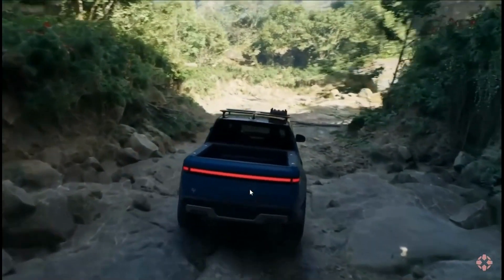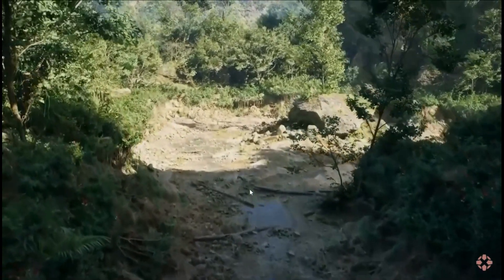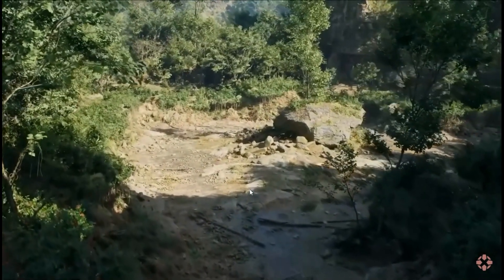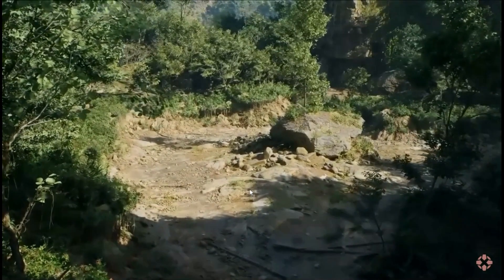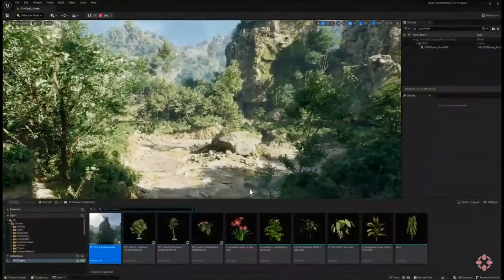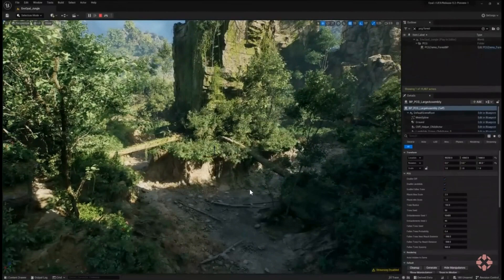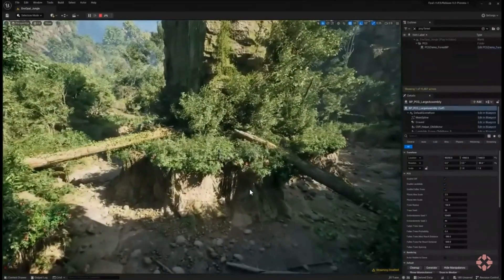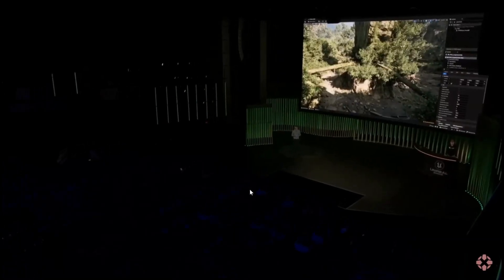Unreal Engine 5: Game-Changing Features That Cut Development Time in Half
Nanite Virtualized Geometry

One of the standout features of Unreal Engine 5 is Nanite virtualized geometry. Traditional game development involves creating assets with different levels of detail (LODs) to optimize performance. With Nanite, this process becomes obsolete. The engine can handle an incredible number of polygons, allowing developers to import highly detailed assets directly into the game. This eliminates the need for manual LOD creation, saving an enormous amount of time.

Lighting is a crucial aspect of game development, and achieving realistic lighting can be time-consuming. Unreal Engine 5 introduces Lumen global illumination, which simulates real-time lighting interactions. This means that developers no longer need to bake lighting or create complex setups manually. Lumen automates the process, resulting in stunning visuals with minimal effort.

Creating large, open-world environments used to be a daunting task that required meticulous planning and optimization. Unreal Engine 5's World Partitioning system simplifies this process. It automatically divides the game world into smaller, manageable chunks that can be streamed in and out seamlessly. This not only reduces development time but also enhances the player's experience by eliminating loading screens in open-world games.

Developing realistic textures and materials is a time-consuming endeavor. Unreal Engine 5 integrates Quixel Megascans, a vast library of high-quality assets, directly into the engine. This enables developers to easily access and apply realistic textures and materials to their creations, saving countless hours of manual work.

Unreal Engine 5 continues the tradition of Blueprint visual scripting, which allows developers to create gameplay logic without writing extensive lines of code. This feature not only speeds up development but also empowers designers and artists to contribute to the game's functionality, reducing the reliance on programmers.

Unreal Engine's Marketplace offers a plethora of assets, plugins, and tools created by the community. Developers can leverage this wealth of resources to expedite development. Whether it's character models, AI behavior trees, or audio assets, the Marketplace provides a shortcut to creating content, further reducing development time.

Unreal Engine 5 is a game development powerhouse that has the potential to cut development time nearly in half. Its advanced features like Nanite virtualized geometry, Lumen global illumination, World Partitioning, Quixel Megascans integration, Blueprint visual scripting, and the Marketplace collectively make game development more accessible and efficient. By automating complex processes and providing access to high-quality assets, Unreal Engine 5 empowers developers to focus on creativity and innovation rather than grappling with technical challenges. As a result, the future of game development looks brighter and more efficient than ever before, thanks to this remarkable engine. So, if you're a game developer looking to save time and bring your visions to life more rapidly, Unreal Engine 5 is the way to go.